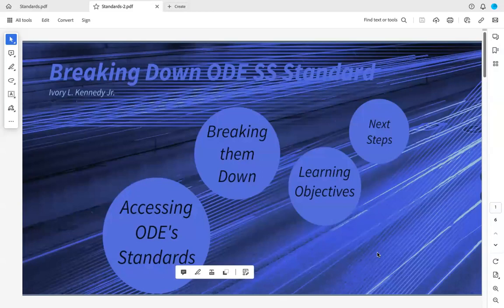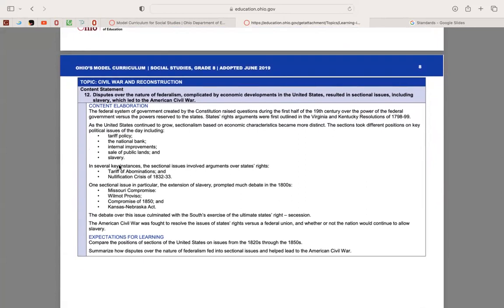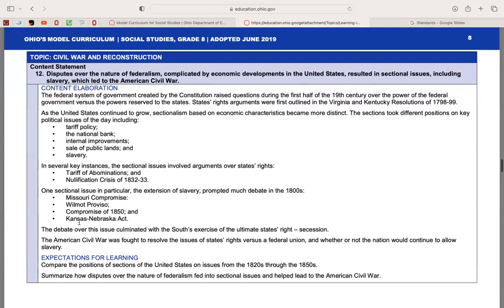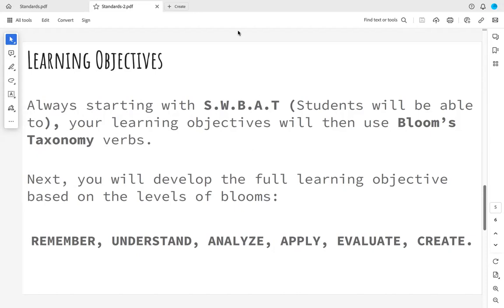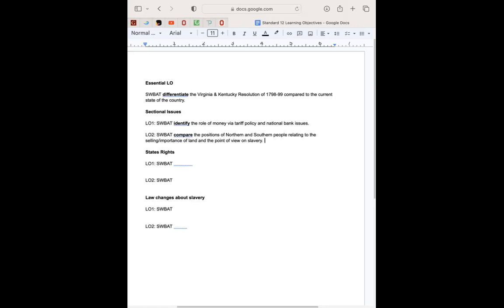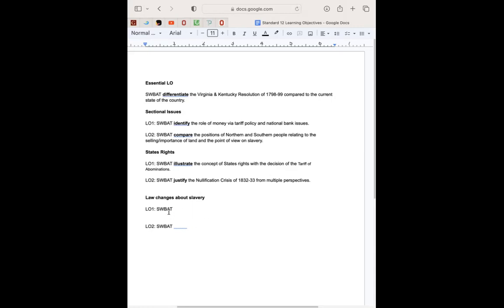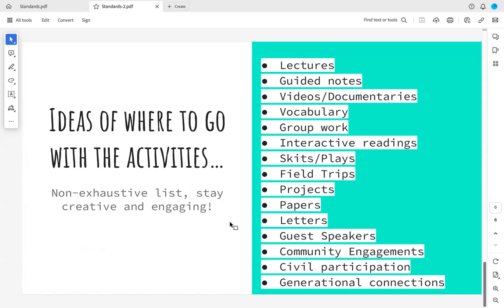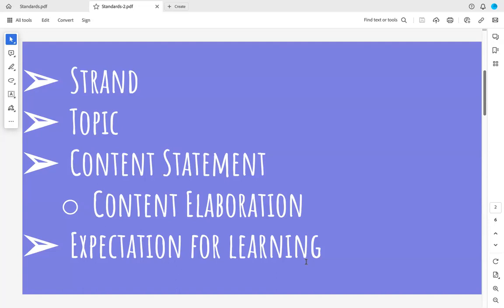Breaking Down SS Stanards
This is a breakdown of Standard 12 in the Ohio Learning Standards for 8th Grade Social Studies.